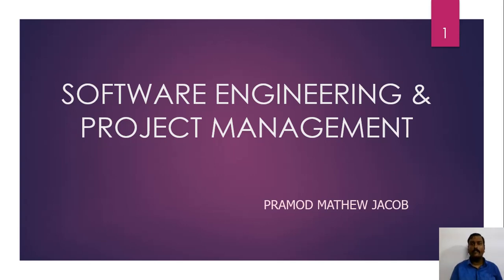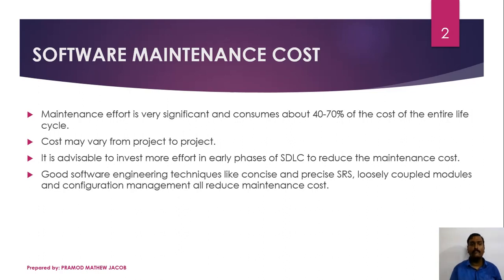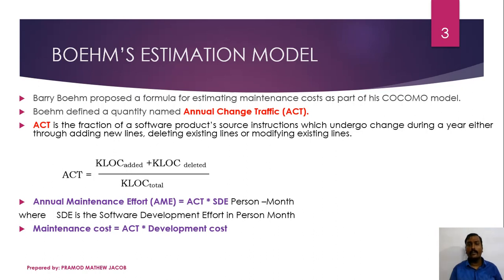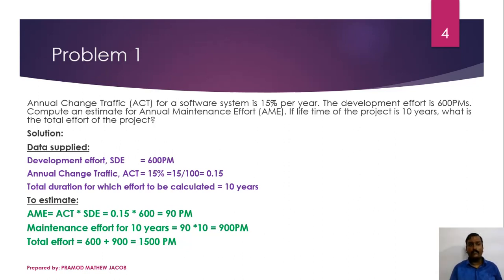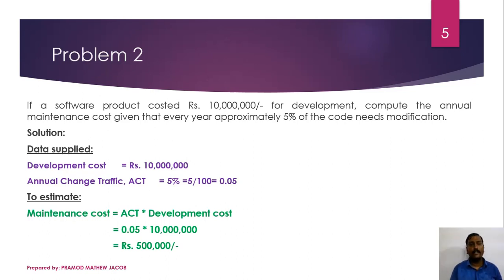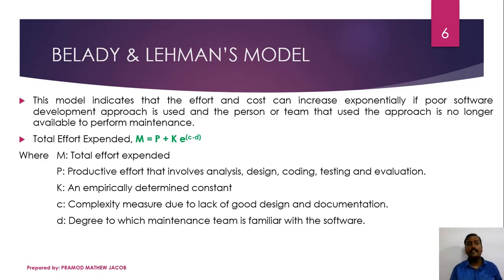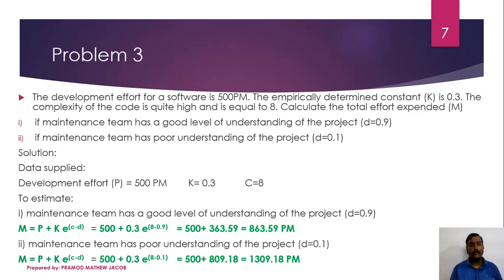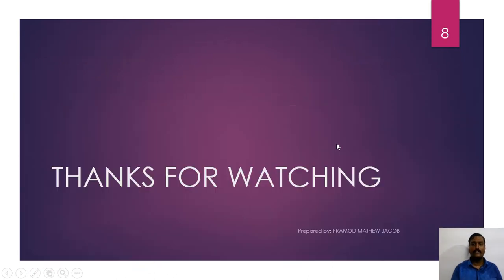Software Engineering & Project Management - Maintenance cost estimation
This lecture discusses about the two maintenance cost estimation models Boehm's model and Lehman & Belady's  Model.